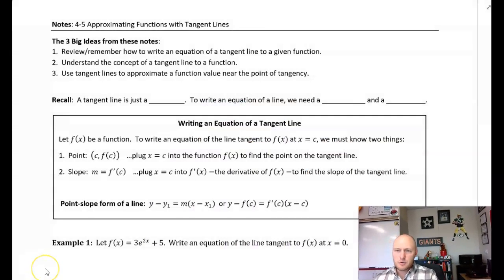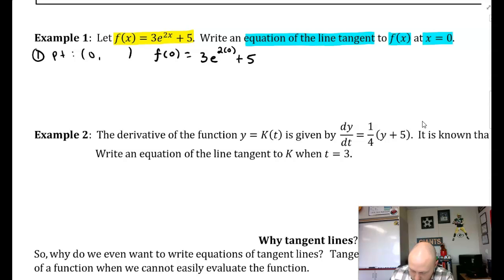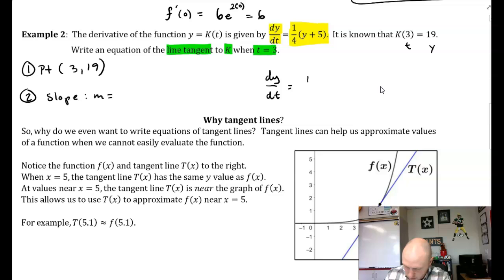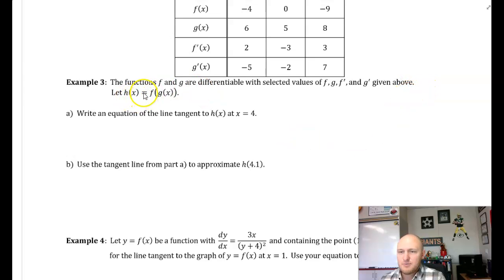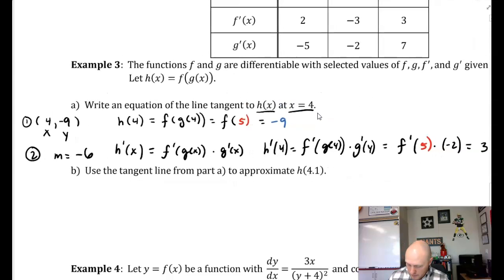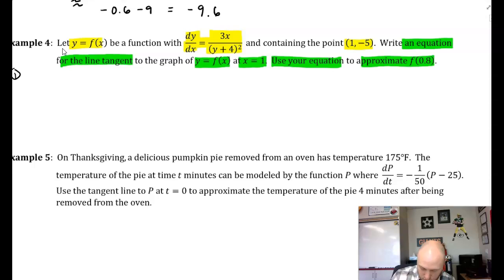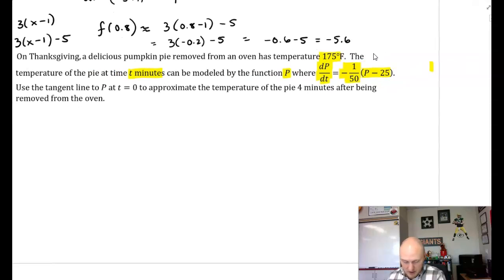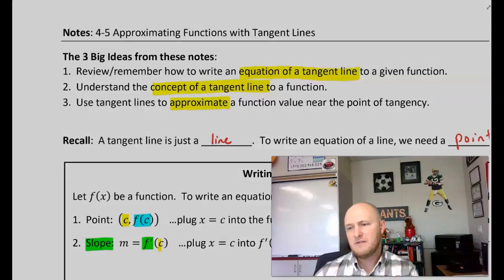AP Calculus AB | 4-5 Approximating with Tangent Lines